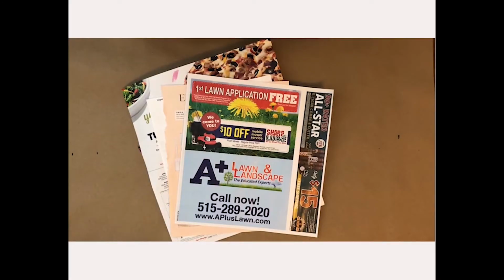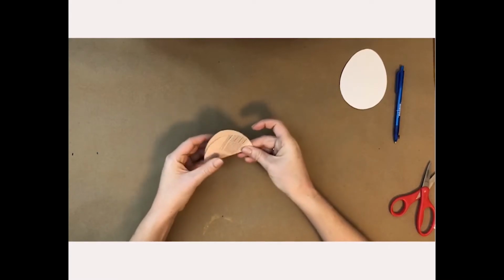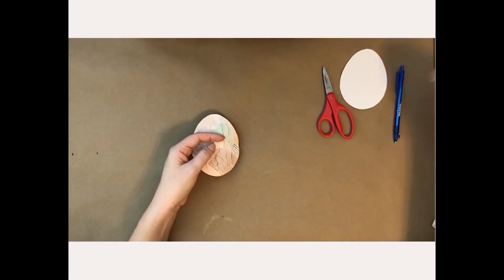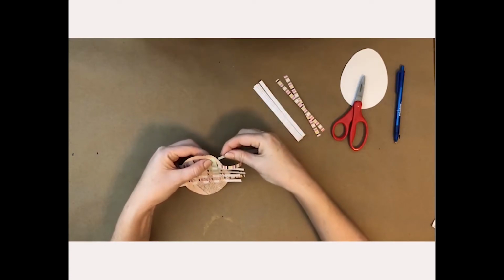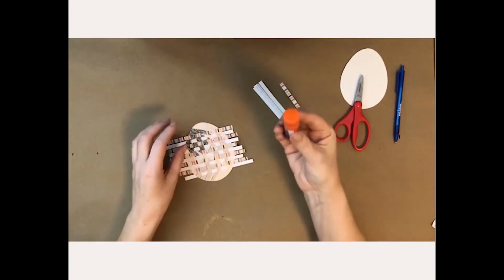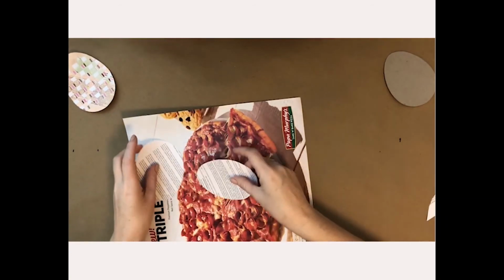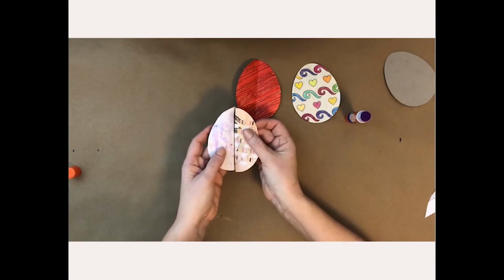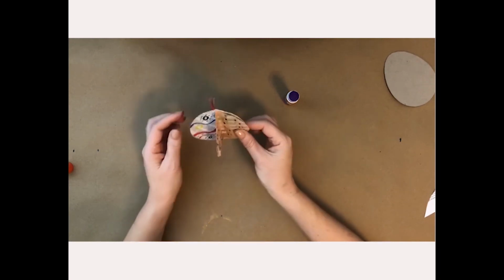3D Egg CRAFT